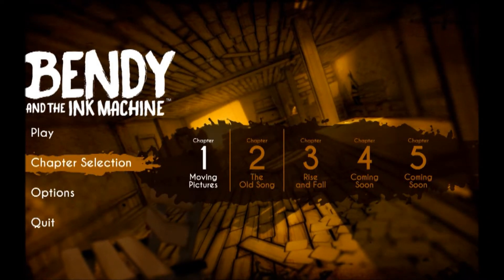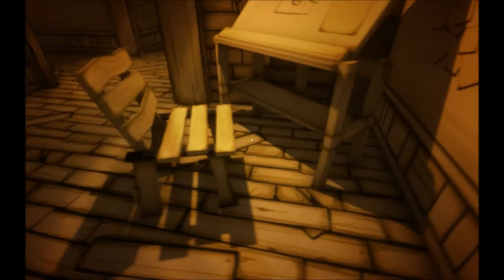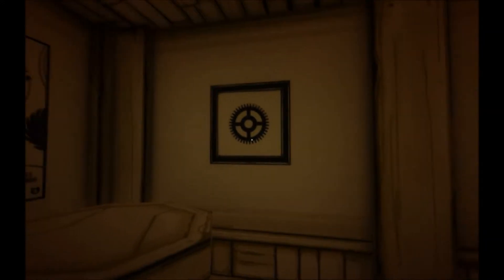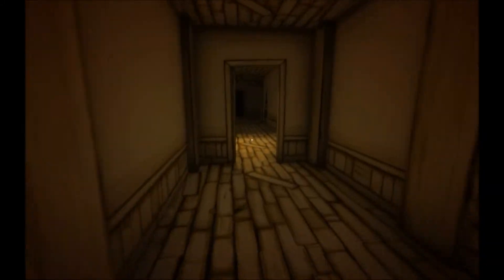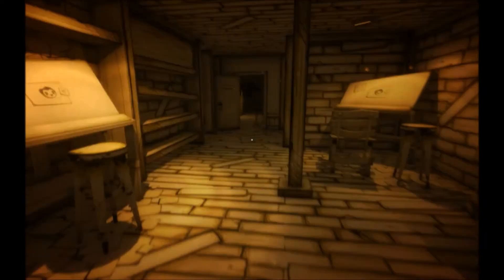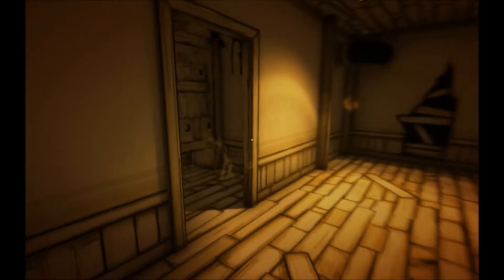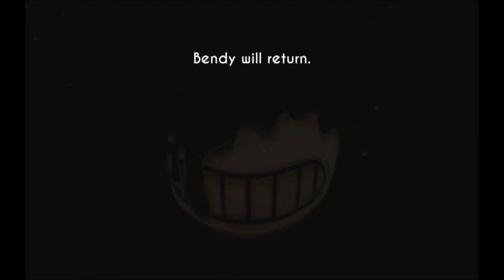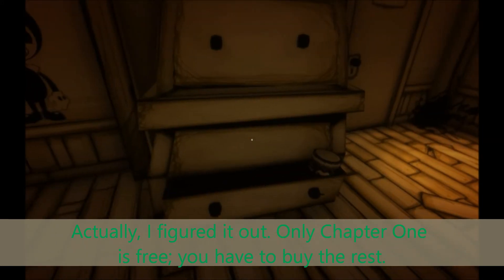Jade Plays: Bendy and the Ink Machine (part 1)